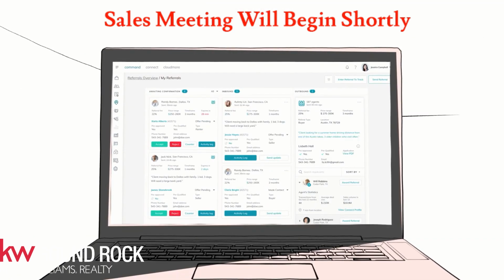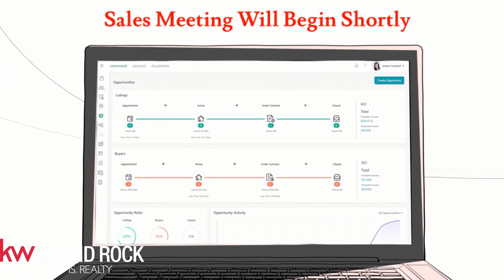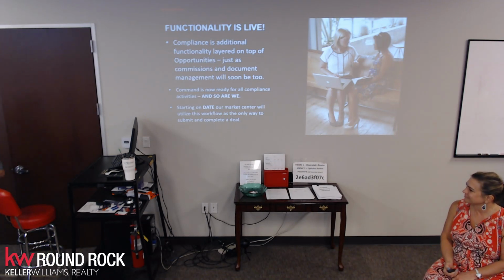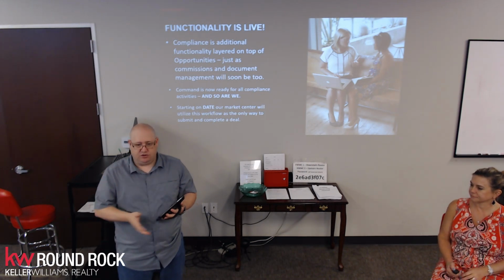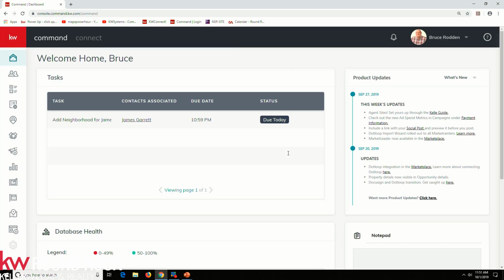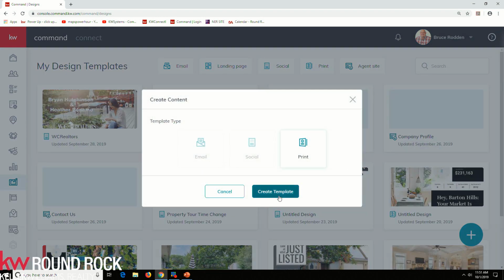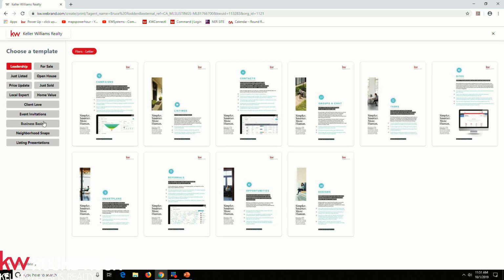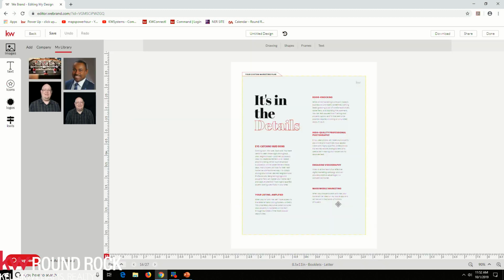Team Meeting Oct 1st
Oct 1st Team Meeting